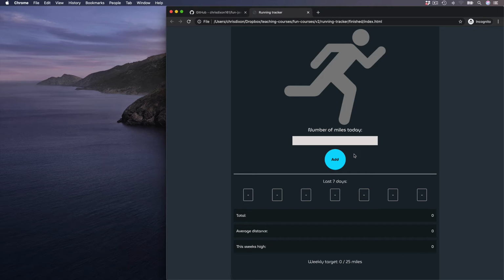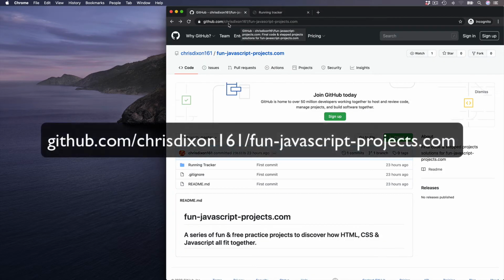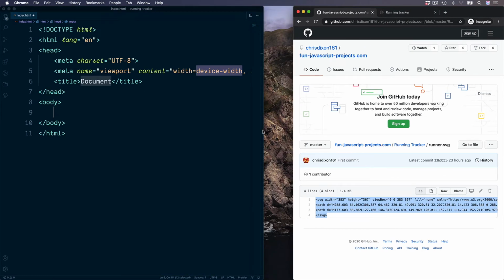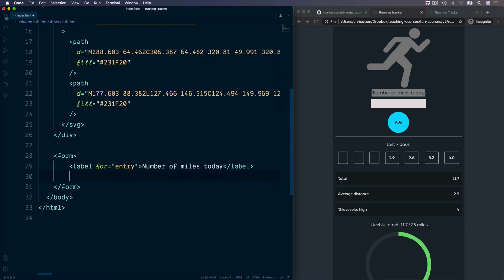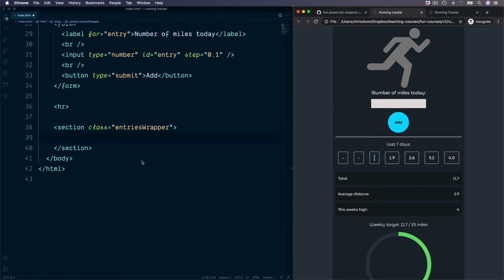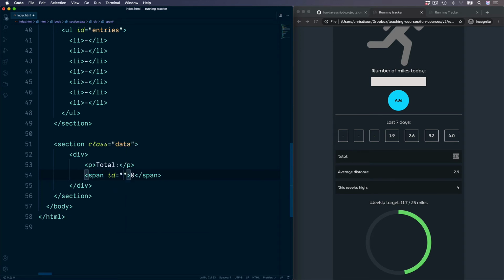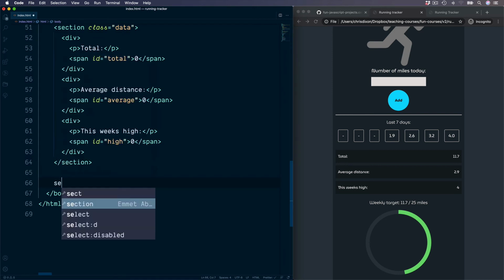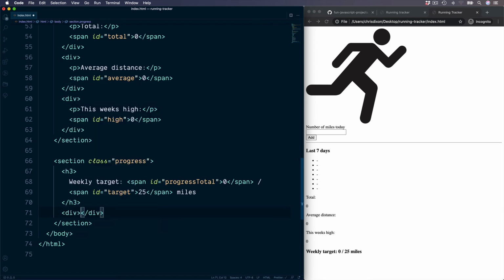#1 -Creating The User Interface (Running Tracker Project)